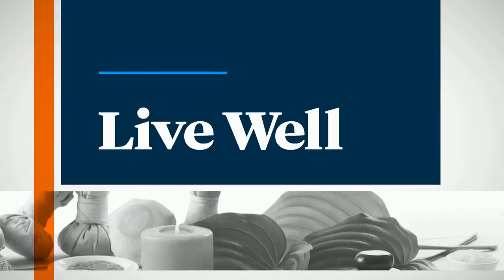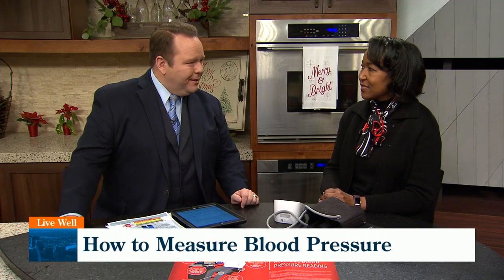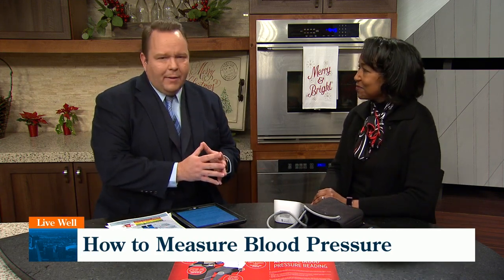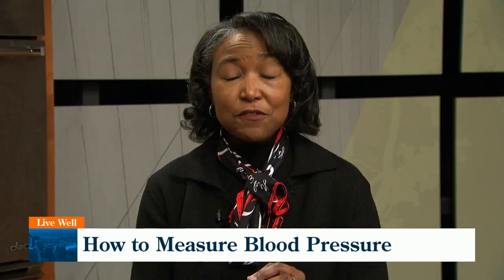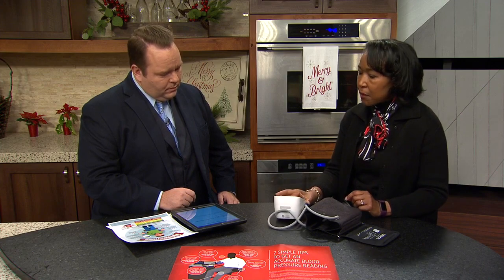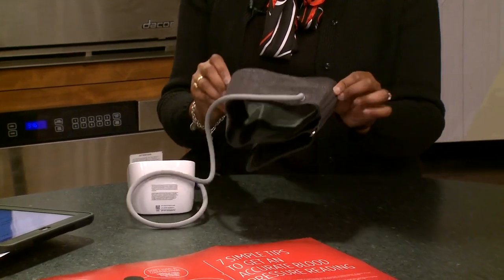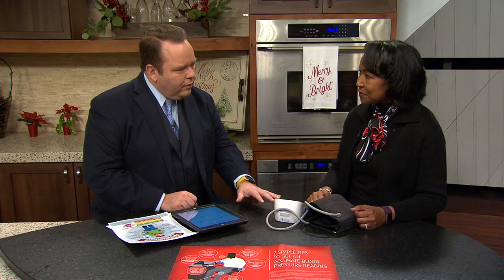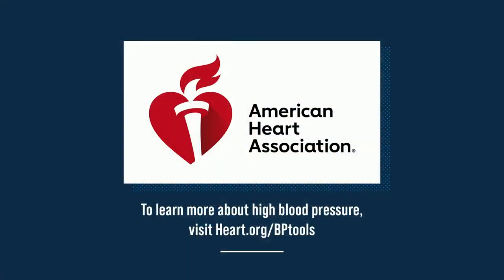What is the proper way to take your blood pressure at home?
The American Heart Association recommends home monitoring for all people with high blood pressure.